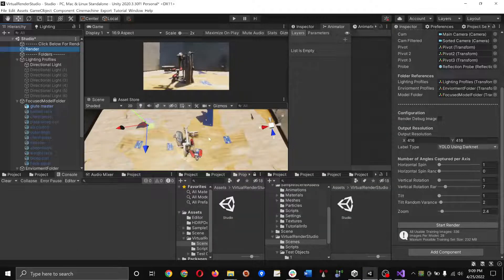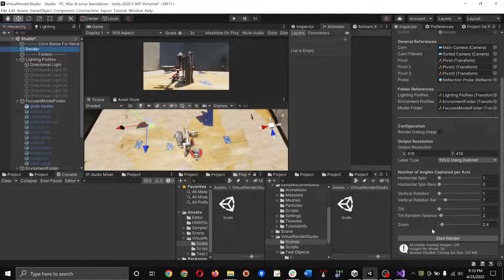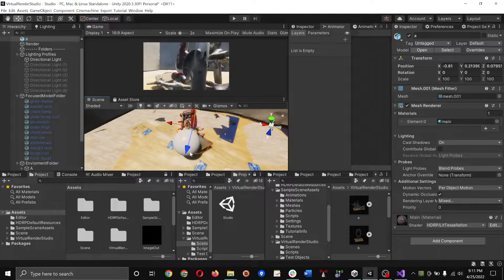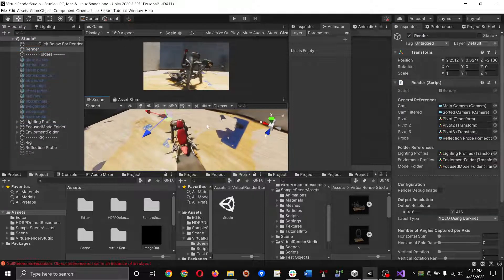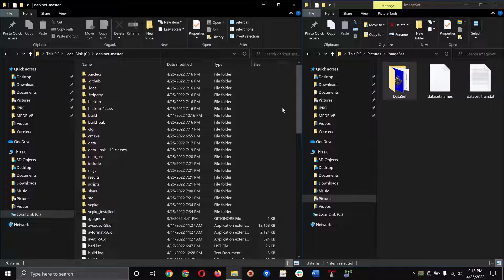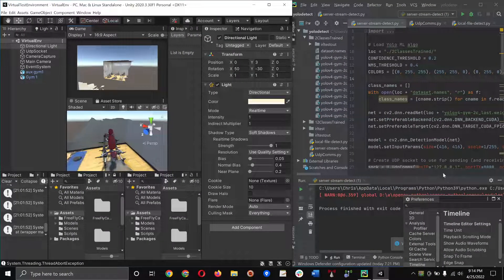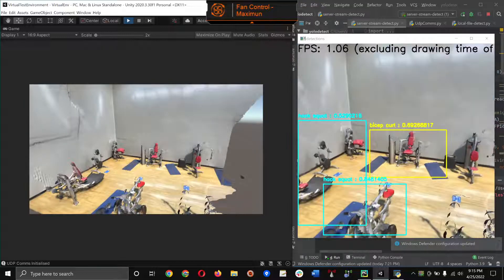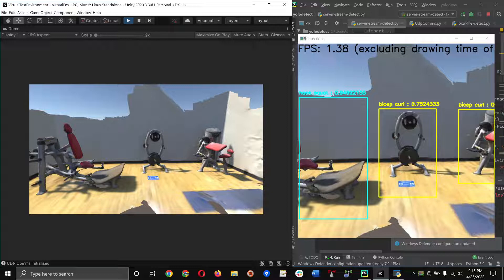Group 2 Individual Video Christopher Lee